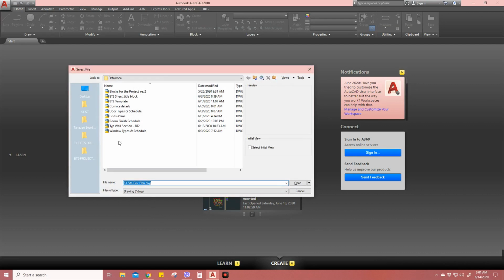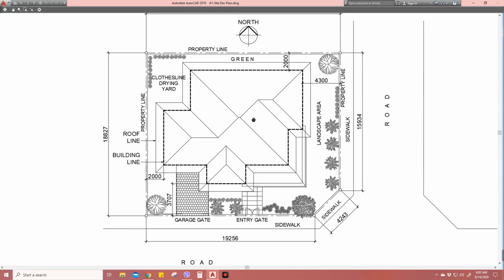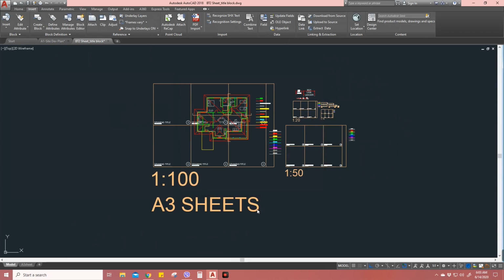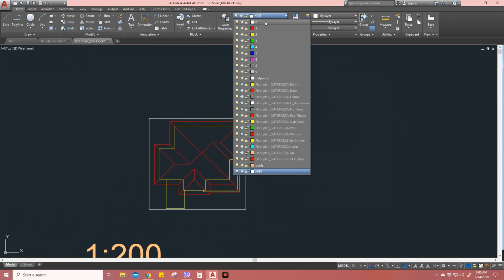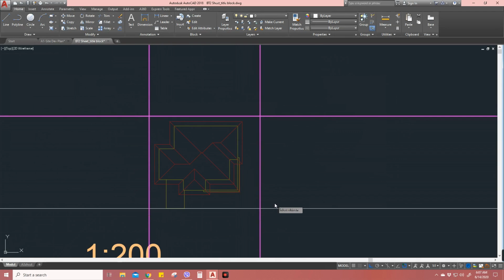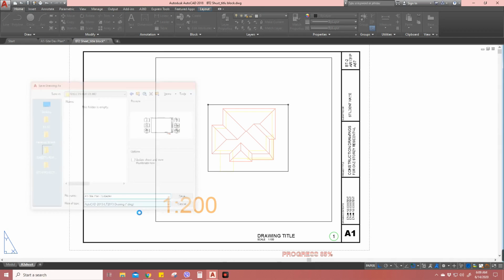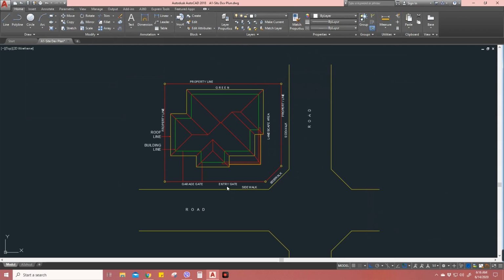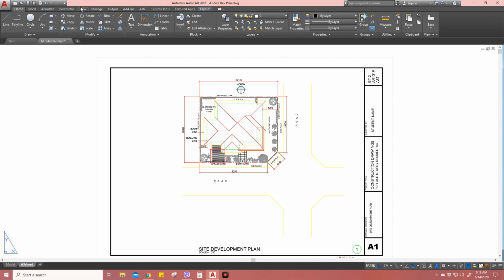14 SHEET FILE A1-Site Plan